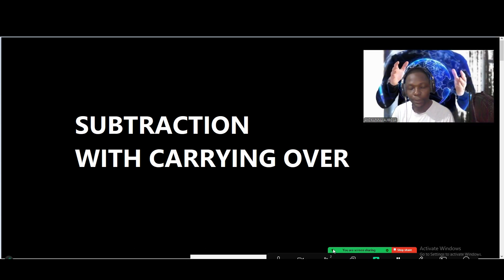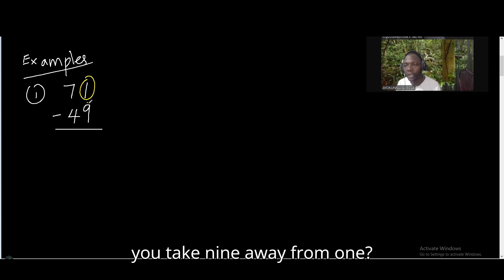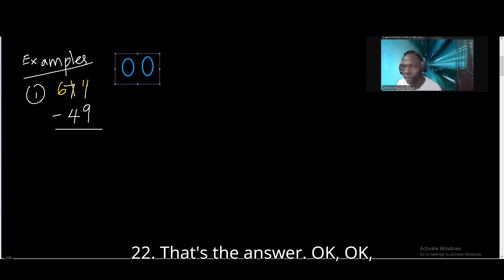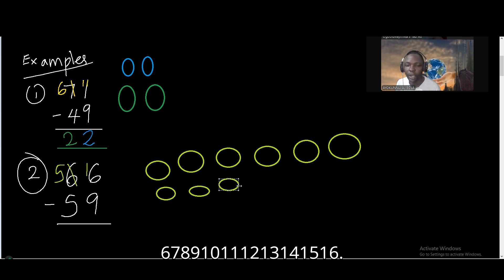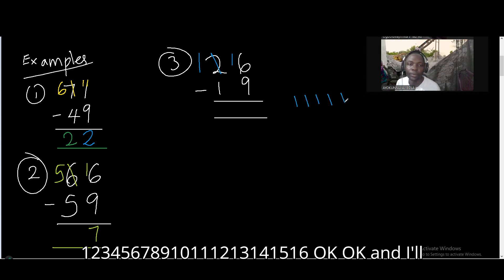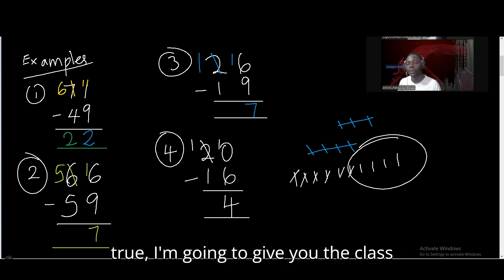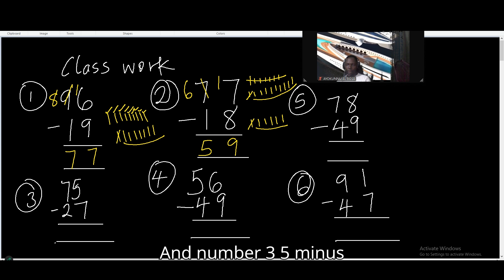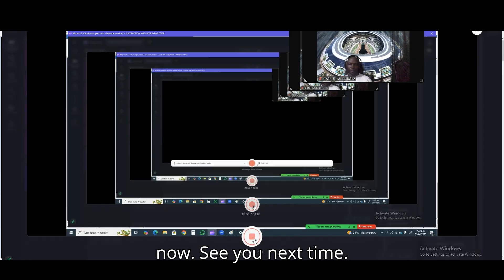SUBTRACTION WITH CARRYING OVER